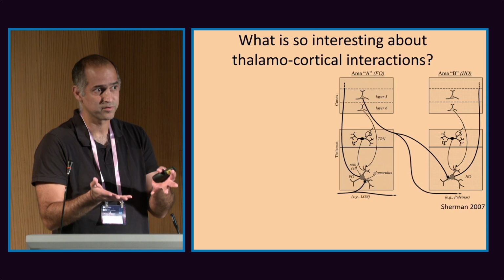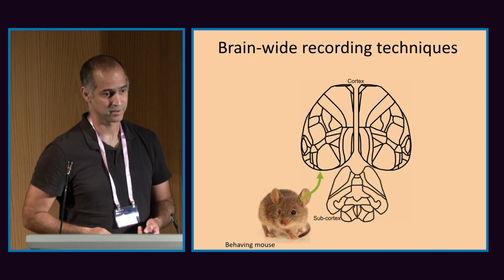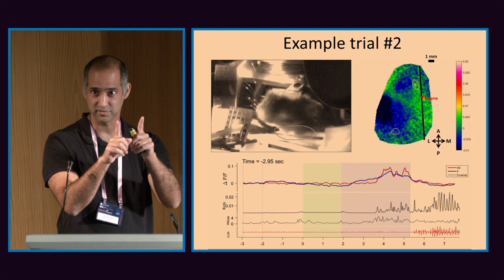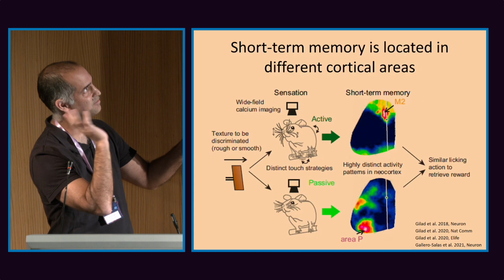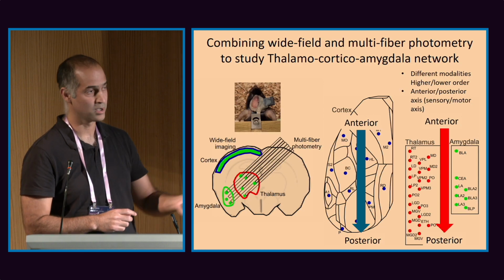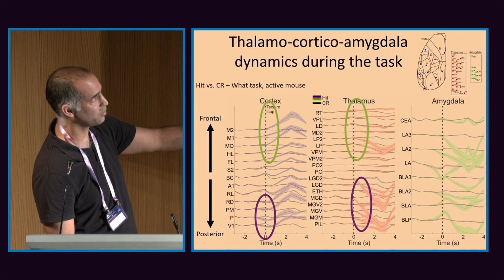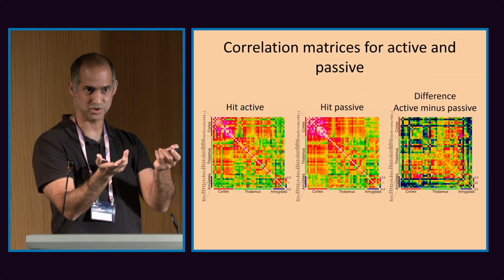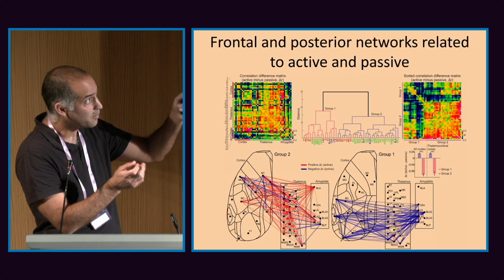Dynamics of thalamocortical networks during sensory discrimination Ariel Gilad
CRCNS 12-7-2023Dynamics of thalamocortical networks during sensory discrimination - Ariel Gilad
The International Conference of the CRCNS (Collaborative Research in Computational Neuroscience) at the Sagol School of Neuroscience, Tel Aviv University, was held during July 2023.

The CRCNS annual meeting offers an opportunity for PIs supported through the NSF-NIH-AEI-ANR-BMBF-BSF-ISCIII-NICT CRCNS program to meet and discuss. It is the largest meeting in computational neuroscience in Israel.